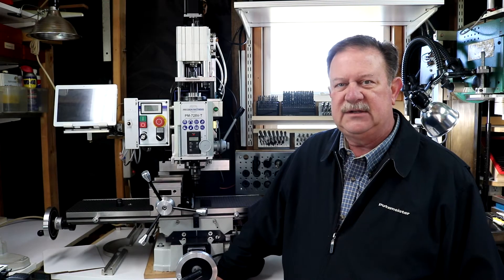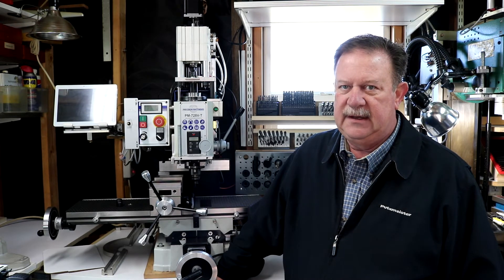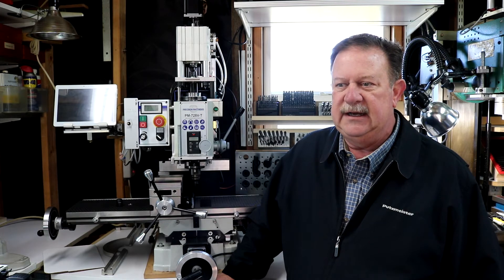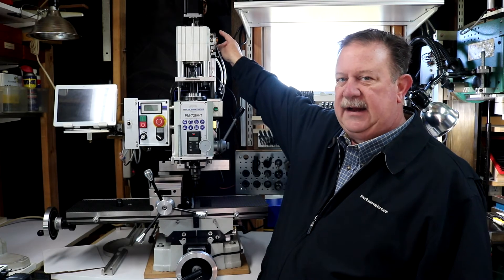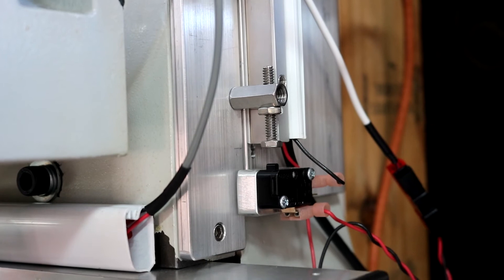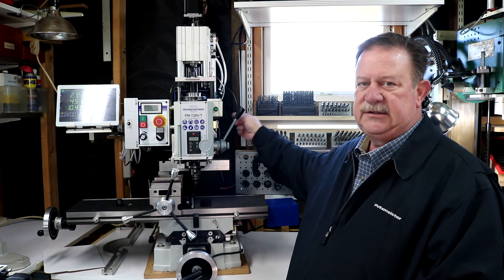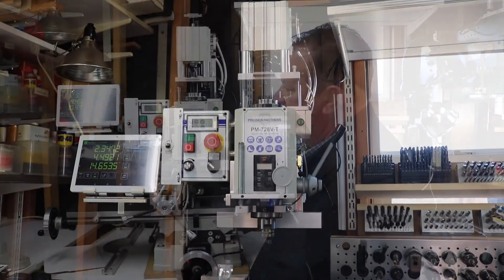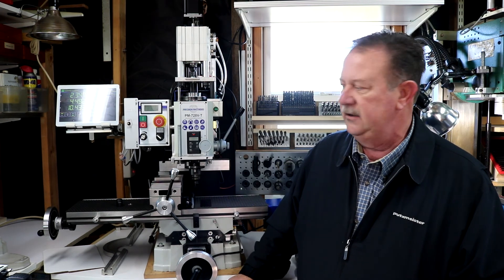PM 728 Cnc Conversion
Precision Matthews PM728 CNC Hardware Conversion